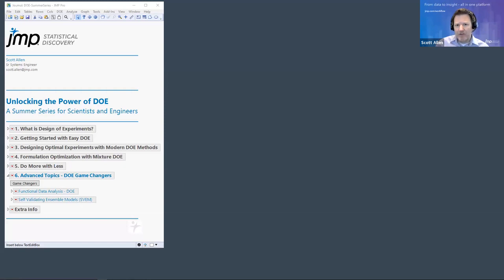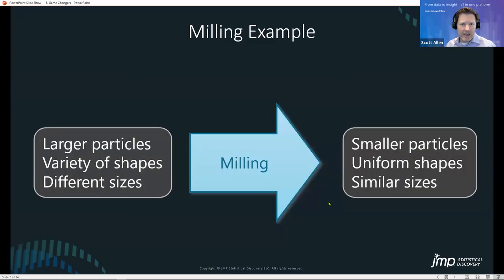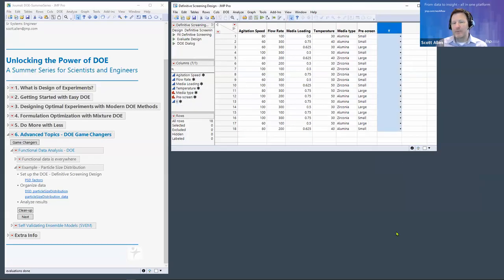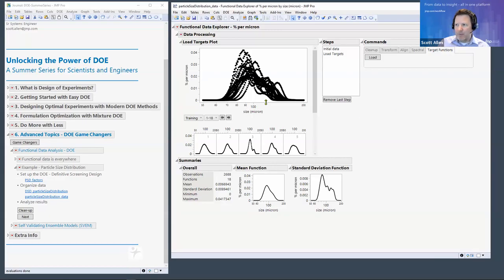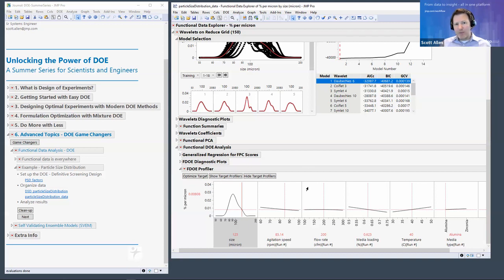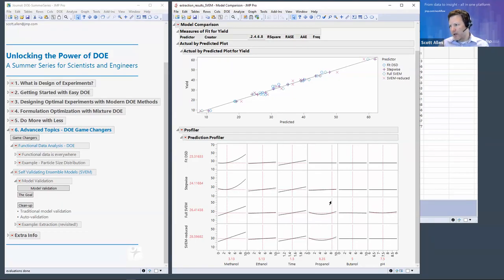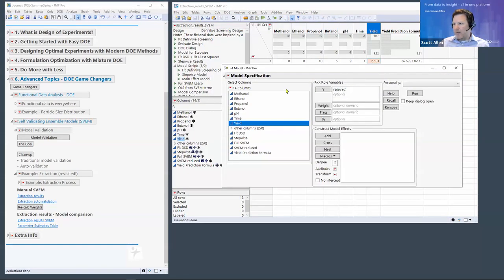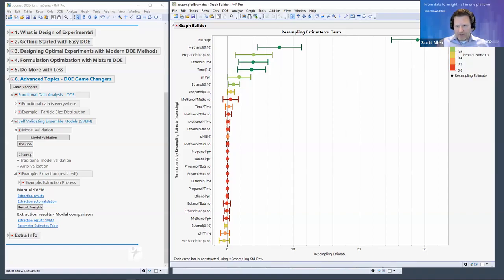夏季 DOE 系列：高级主题 JMP 用户社区